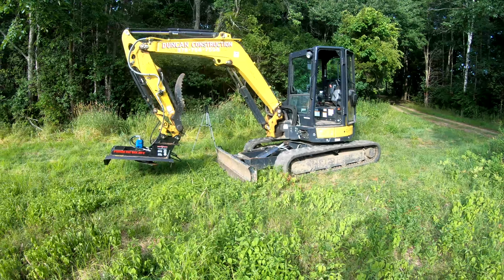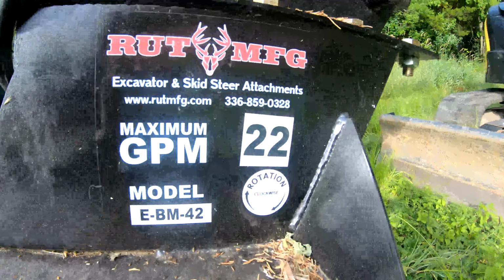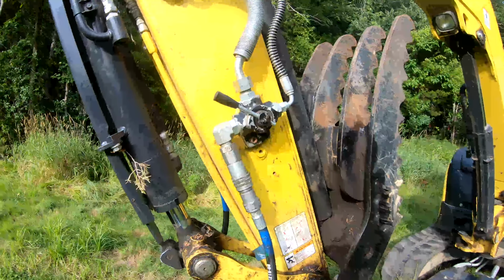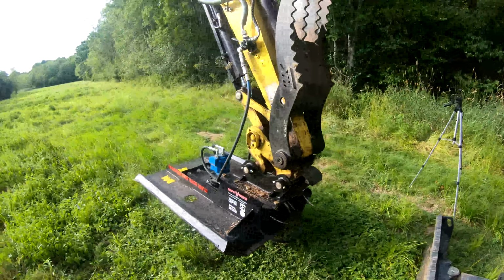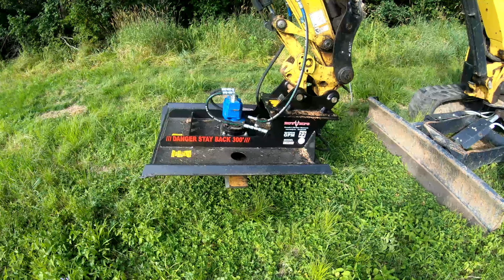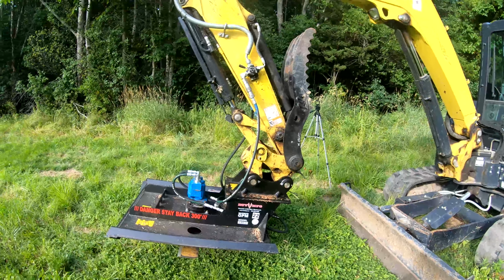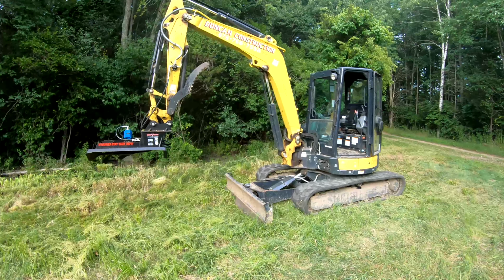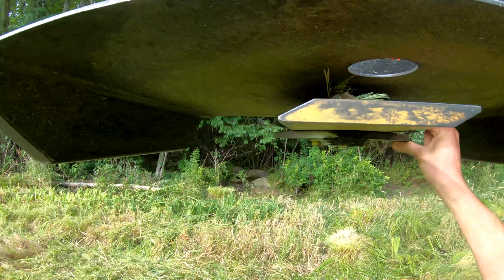Rut Mfg Excavator Brush Mower Review and Demo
Quick review and demo of a Rut Manufacturing excavator brush mower. This brush mower in the video is a 42" with a 22GPM motor on it but you can get it configured in many ways. We paid $3400 for this brush mower, which works great for its price compared to its competitors. Overall it's a great little mower for a mini excavator and I recommend it to anyone considering purchasing one.

0:00 Overview
2:53 Mower Test
6:40 Final Thoughts